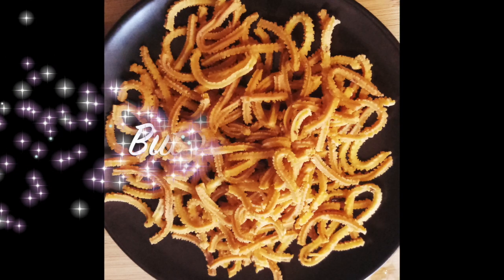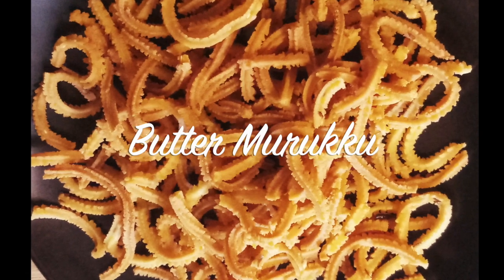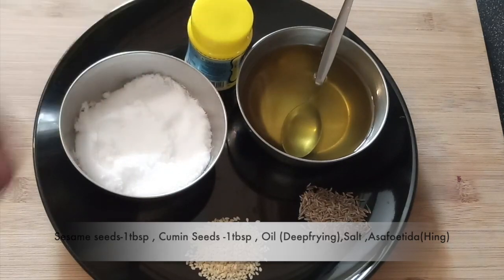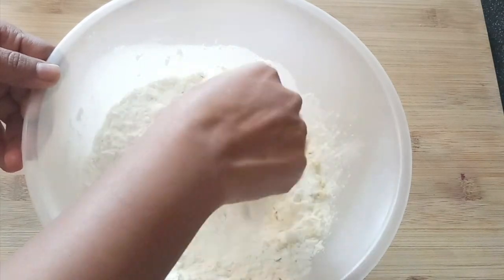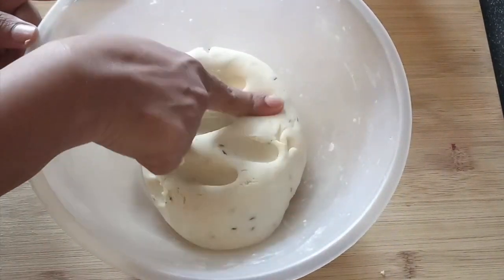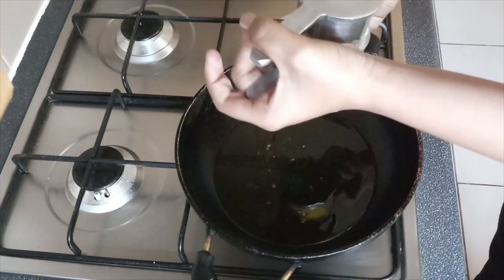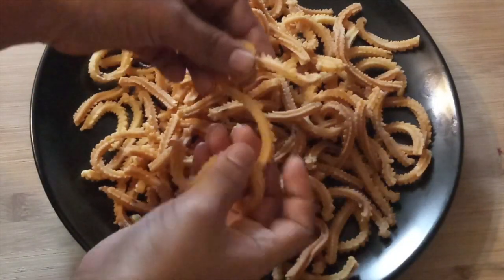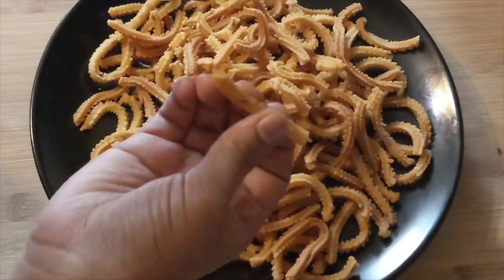Butter Murukku | Snack Recipe | Benne Murukku | Benne Chakli | KBK Channel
This video is about How to make Benne Murukku or Butter Murukku.
It's a best tea time snack that can be prepared in no time with very less ingredients which are easily available at home.

Do give it a try and let me know the feedback in the comment section.

Do Give it try and Let me know the feedback.